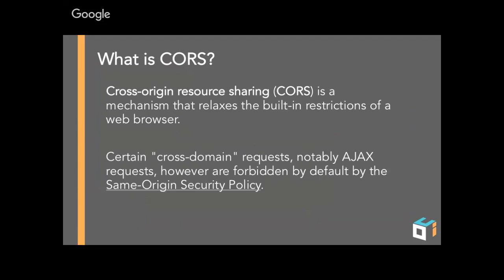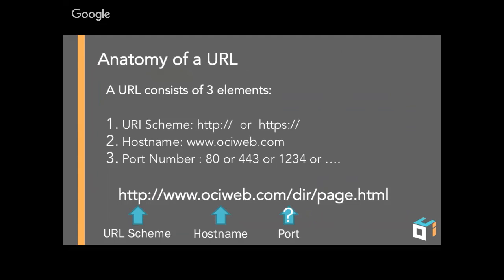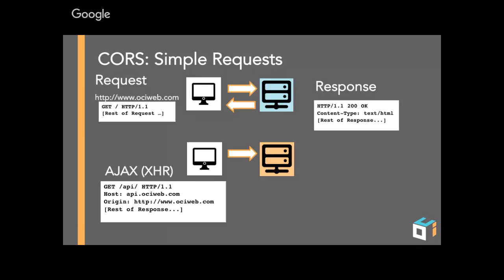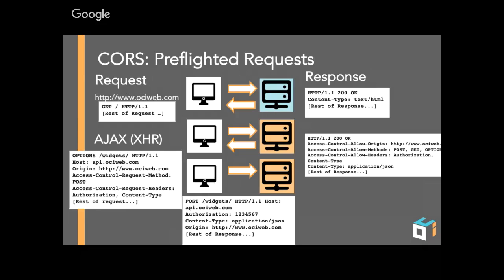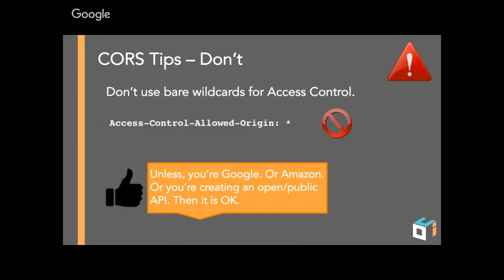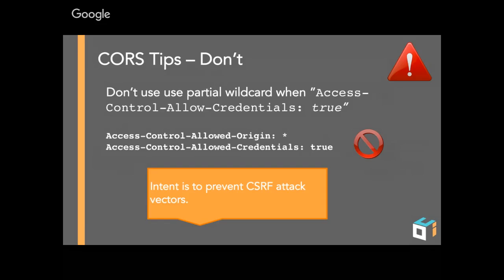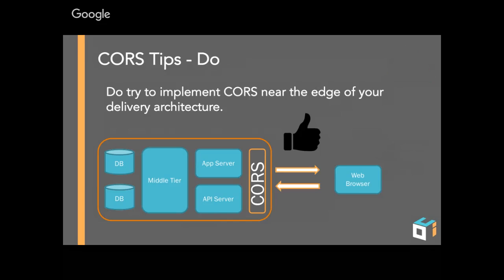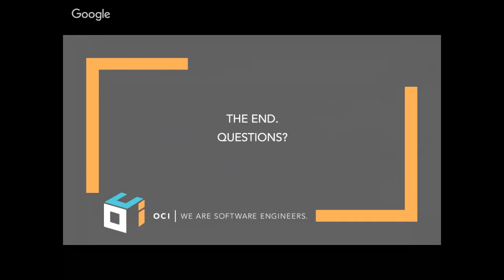OCI Tech Lunch: Cross-Origin Resource Sharing (CORS)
For this month's tech lunch, Garey Hoffman presents "CORS - Cross Origin Resource Sharing - A Real World Implementation."

Cross-Origin Resource Sharing (CORS) is a frequently misunderstood (and frequently incorrectly implemented) mechanism for safely sharing web resources. Although it is meant to be simple, the proper use can be devilishly difficult to get right. The tech lunch will discuss what CORS really is, practical way to determine if a solution should use it, useful tips on how to avoid using it and how to implement it when it is needed.